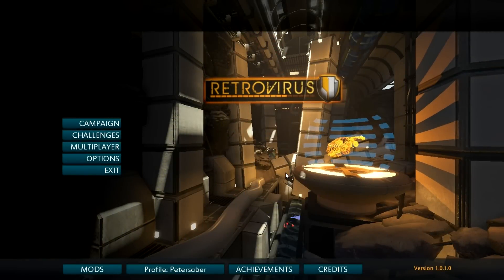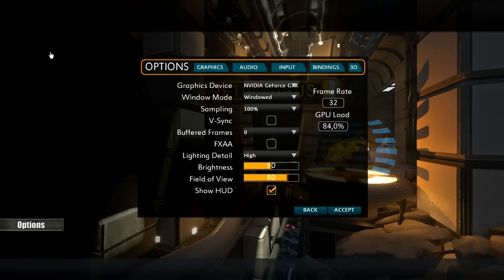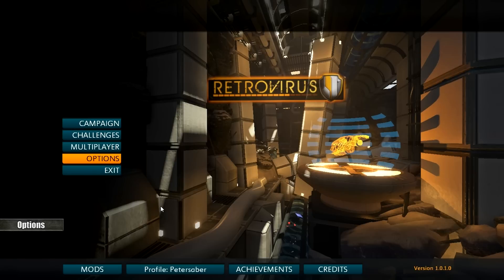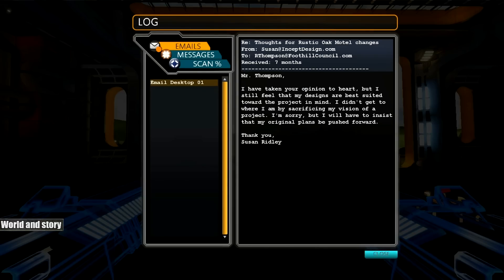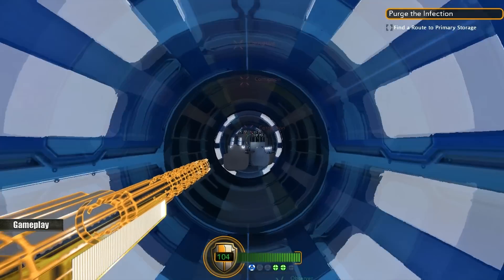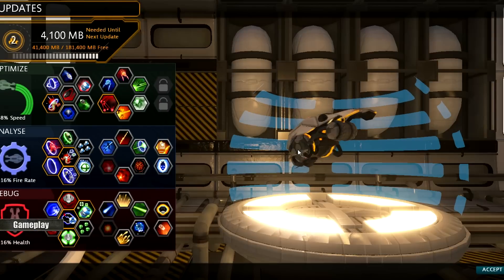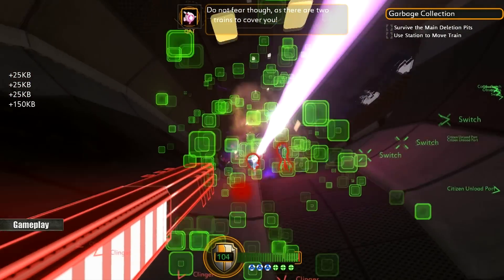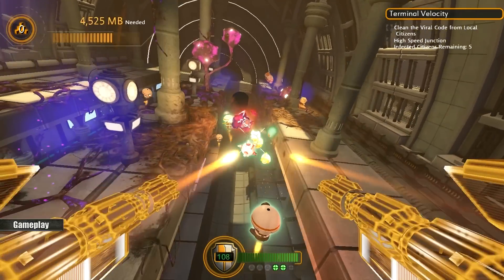The Taste of - Retrovirus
Sorry about the quality, but recording this has been a nightmare... and no idea why sides are cut.